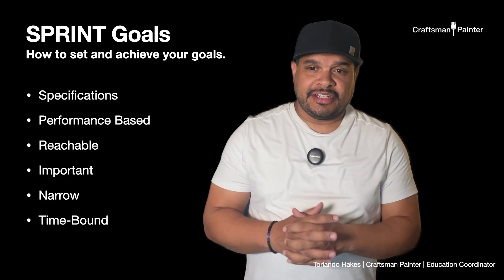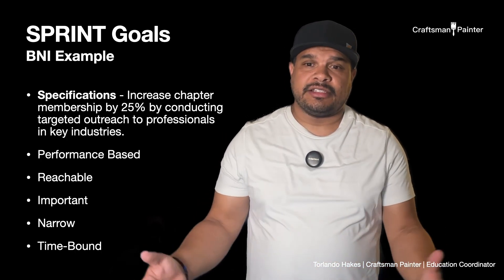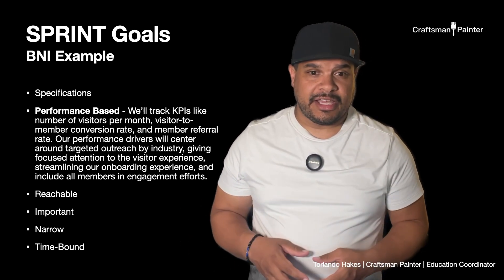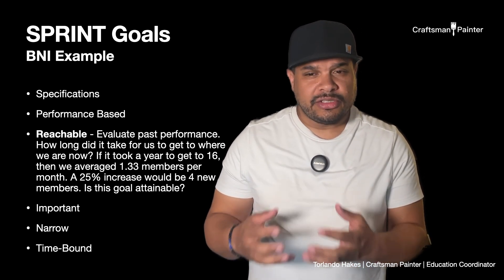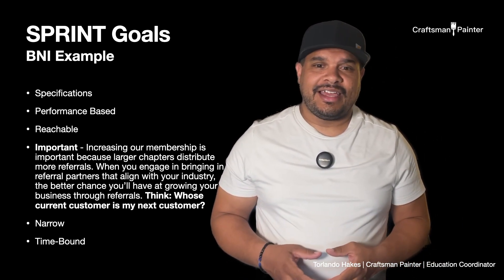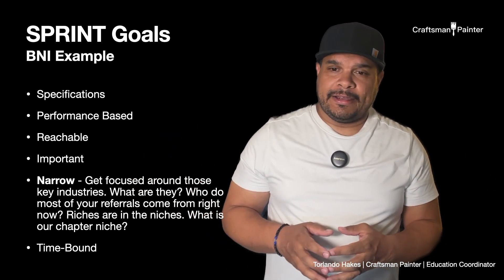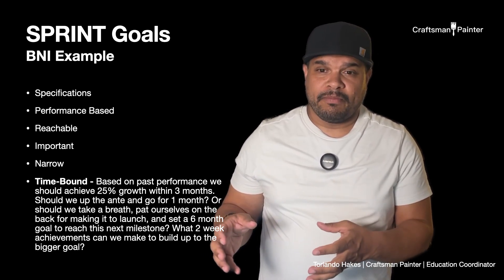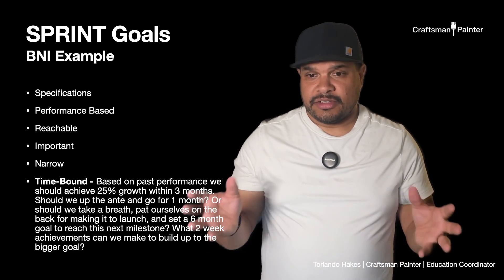BNI Educational Moment: Master SPRINT Goals for Membership Success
Are you ready to transform your BNI chapter's membership growth? 🚀  This BNI Educational Moment dives deep into SPRINT Goals, a powerful framework to set Specific, Performance-based, Reachable, Important, and Time-Bound objectives. We'll guide you through crafting impactful goals that ignite membership growth and supercharge your chapter's success. Discover how to set activity based goals that attract qualified visitors, convert them into engaged members, and retain your valuable existing members. Don't miss this opportunity to master SPRINT Goals and unlock your chapter's full potential!